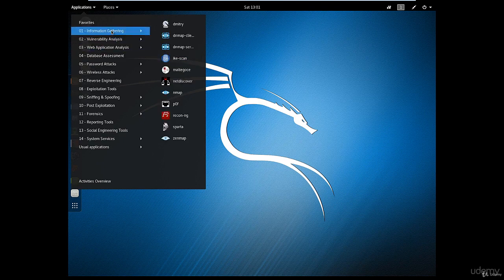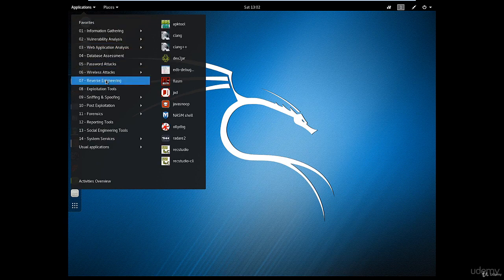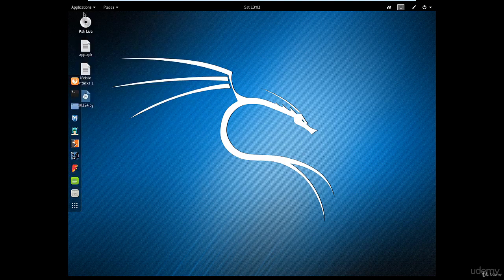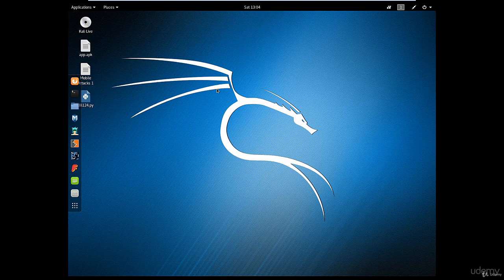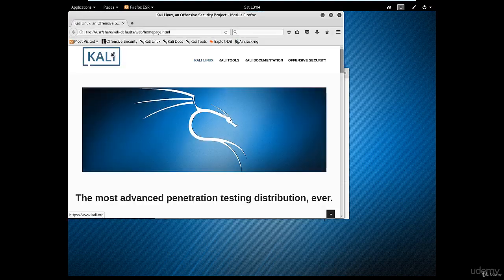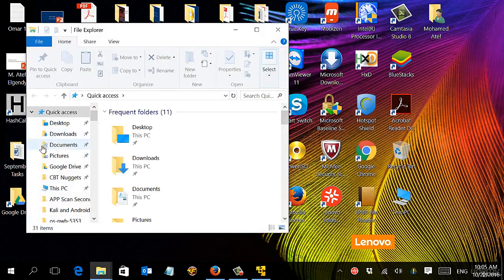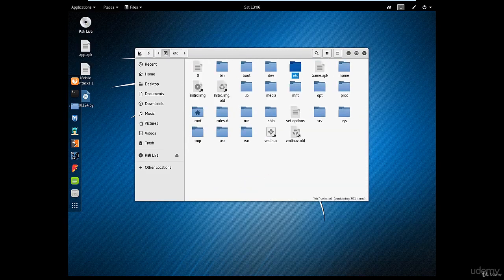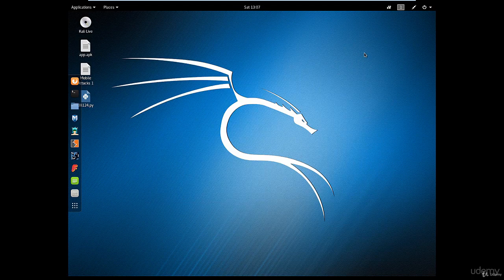Learning Whitehat Hacking and Penetration Testing - 3. Getting Comfortable with Kali Linux